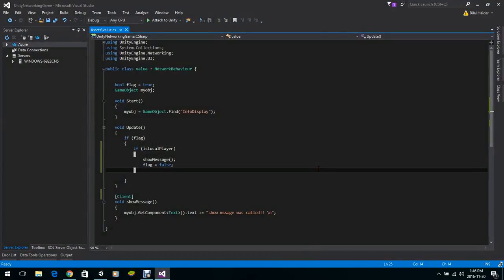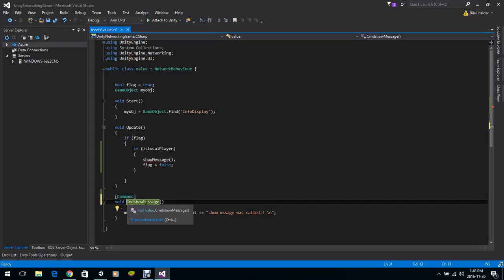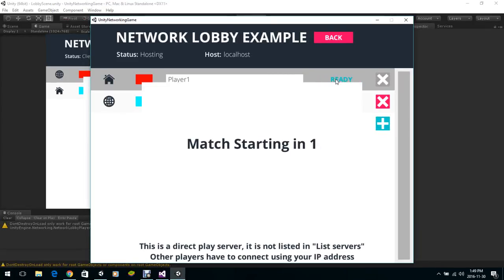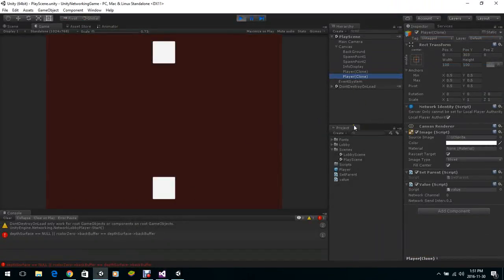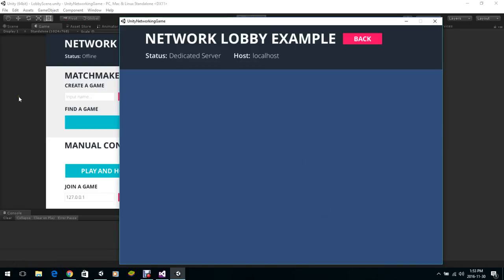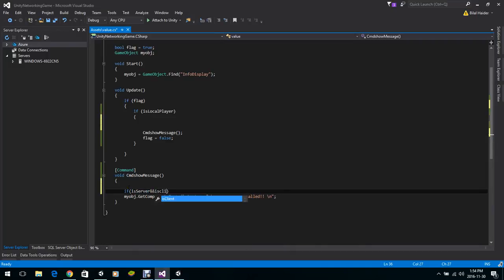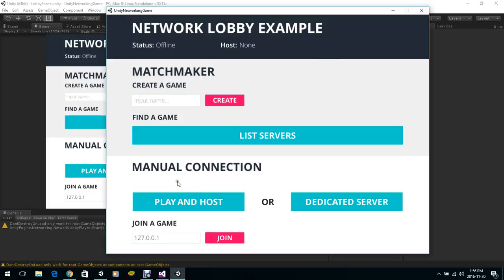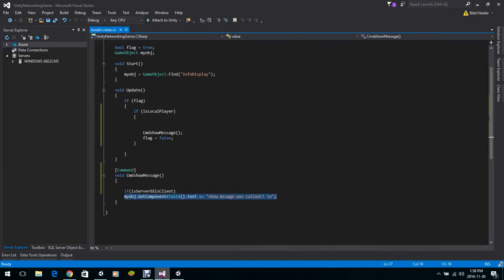Unity 5 - Network Programming Part 3- Command Attribute